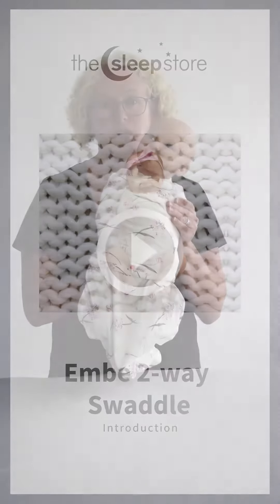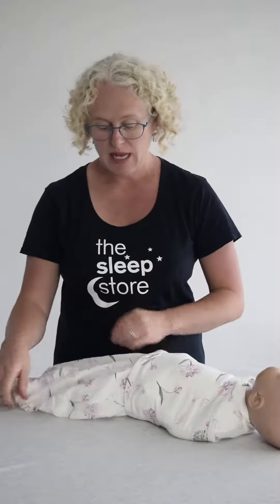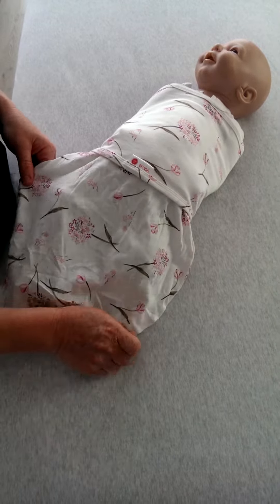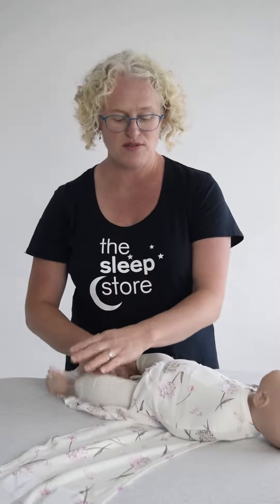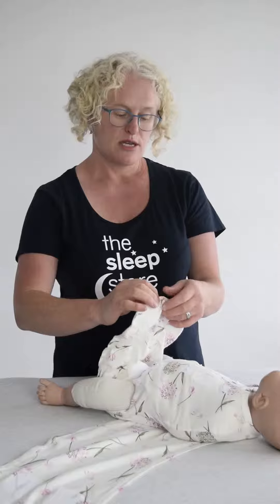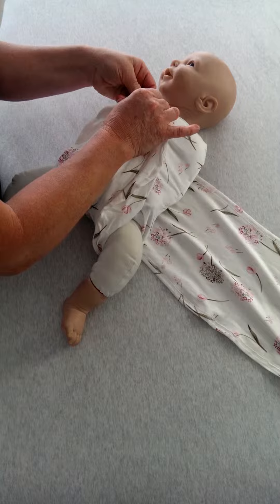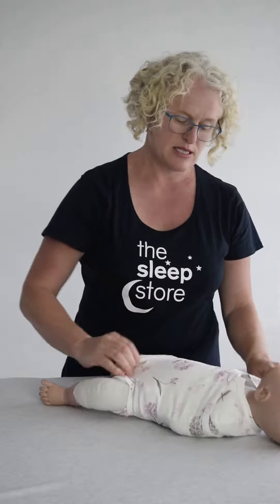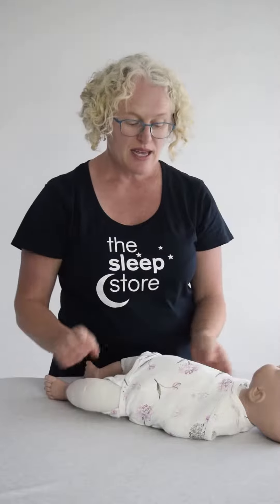Embe 2 way Swaddle for Summer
If you want to help your baby sleep longer, but are worried about the heat, try the Embe 2 Way Swaddle, available at The Sleep Store.
 Louise from The Sleep Store shows you how to use the swaddle, including the legs out option for use during summer.  The zip up front, means swaddle is escape proof for houdini baby's!